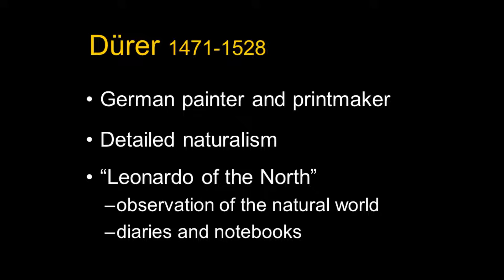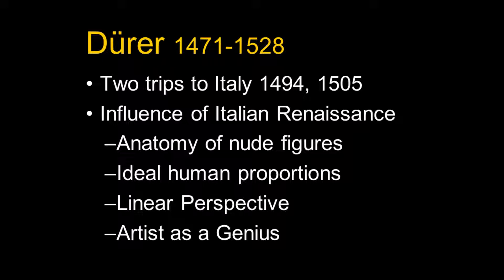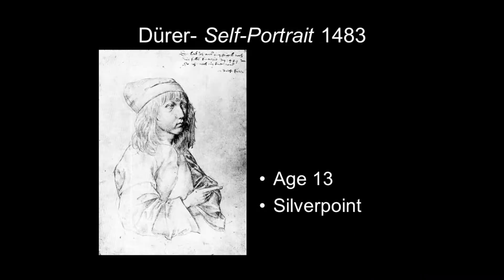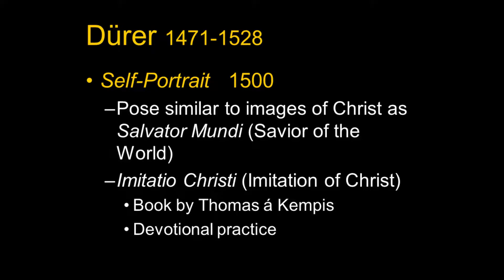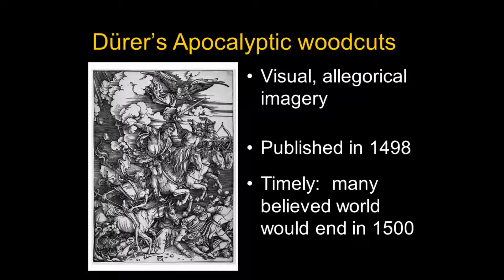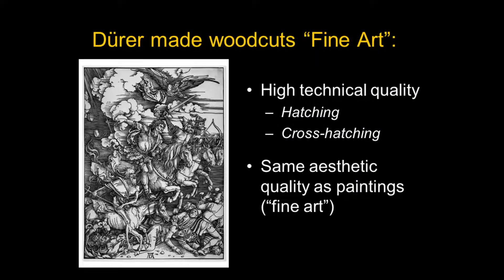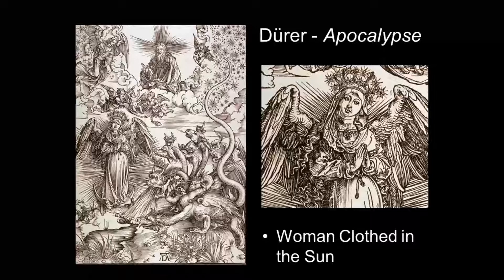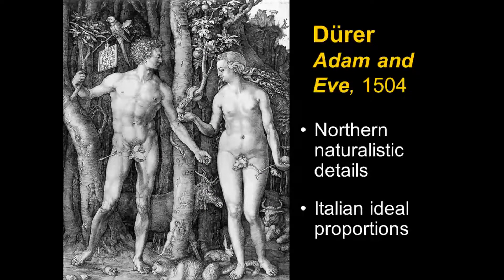ARTH 4007 Albrecht Dürer - Part 1